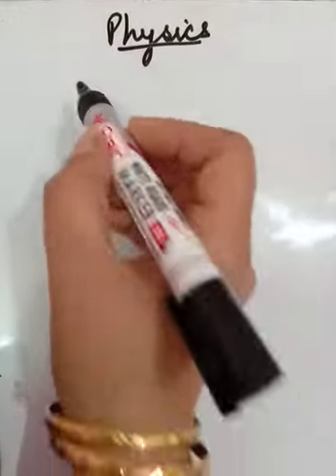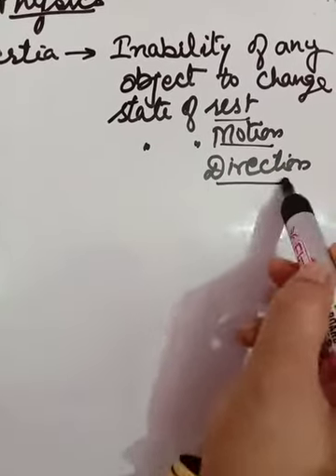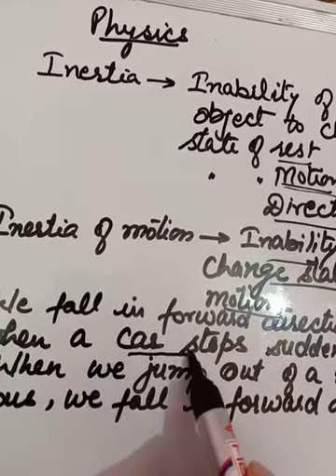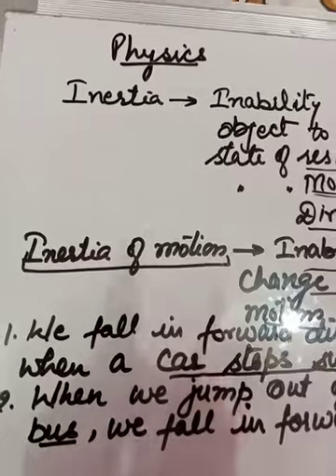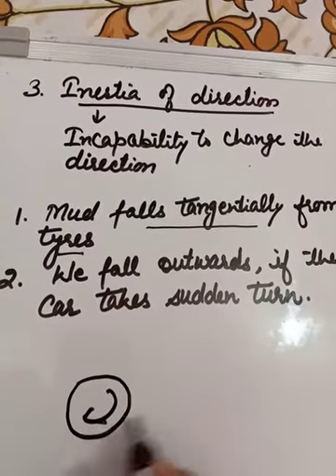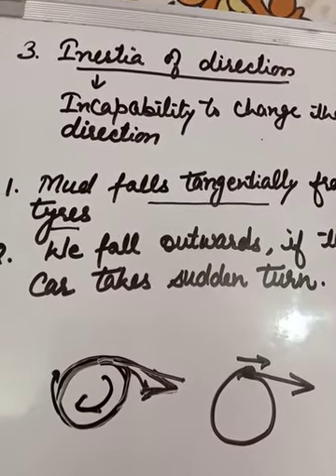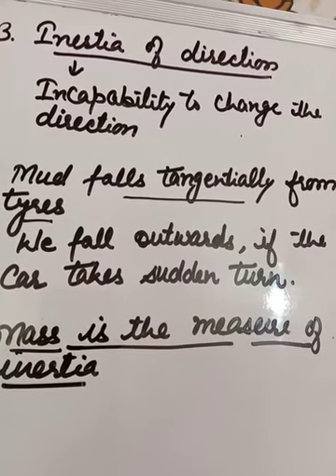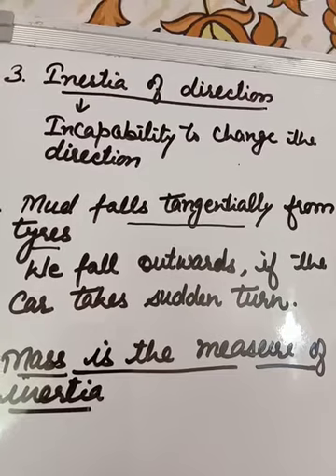Inertia of motion and inertia of direction class ix